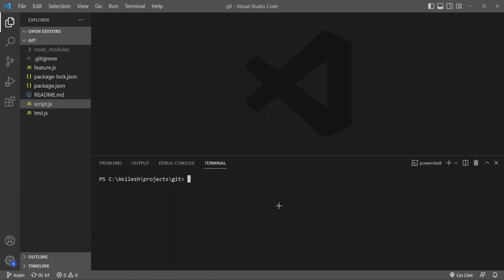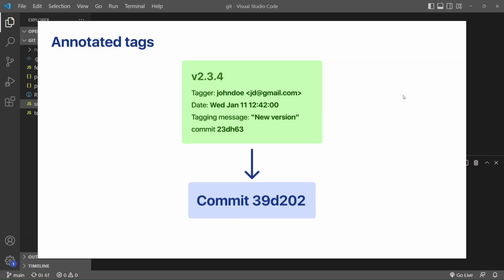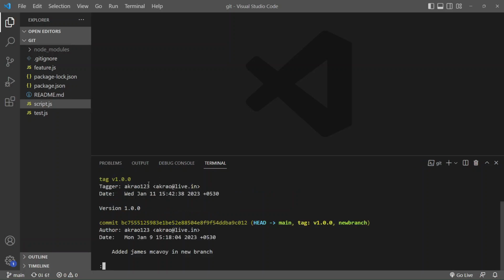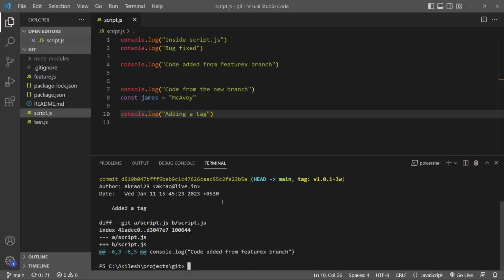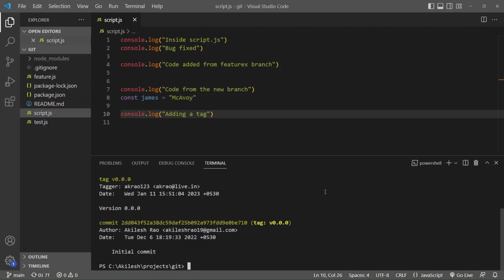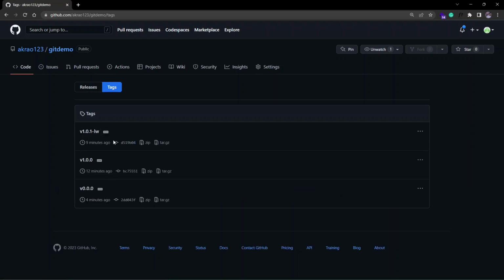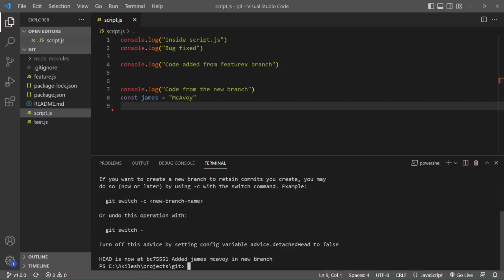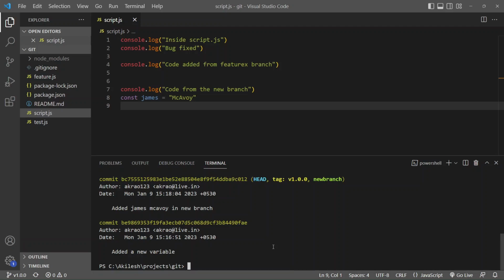The Git series : Part 12 : Tags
Git has this neat, handy feature called tags which lets you mark a certain point in your commit history. This is primarily used to mark release points so that one can go back and check what changes were integrated into a particular version without hunting for specific commits. In this video, we look at different actions that you can perform with git tags.

This video is part of a playlist where we understand Git in detail.

⌚Timestamps
0:00 - Intro
0:36 - Listing tags
0:53 - Types of tags
1:28 - Creating an annotated tag
2:32 - Git show
2:51 - Creating a lightweight tag
4:04 - Tagging older commits
5:34 - Pusing tags to the remote
6:48 - Deleting tags
07:48 - Checking out tags
08:24 - Problem with checking out tags
09:27 - Outro